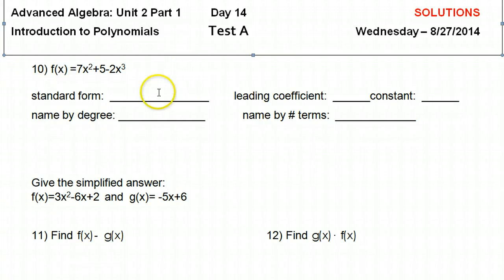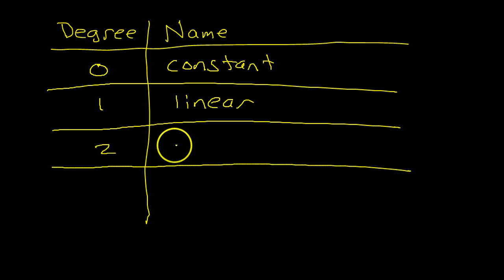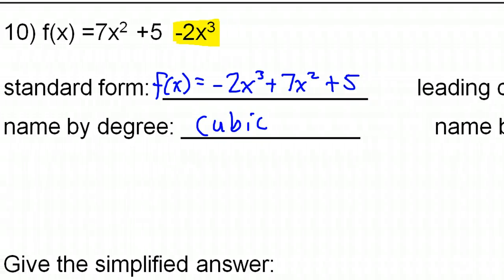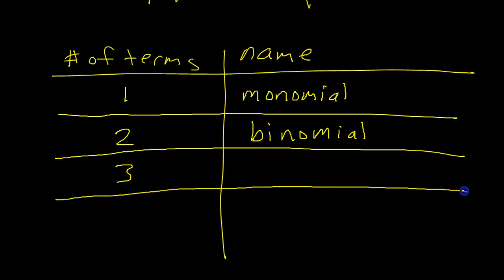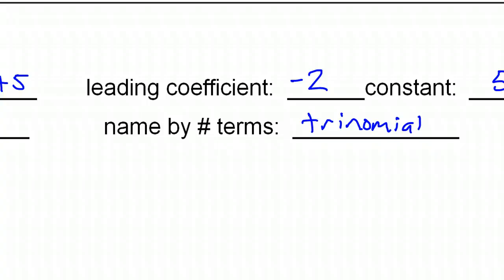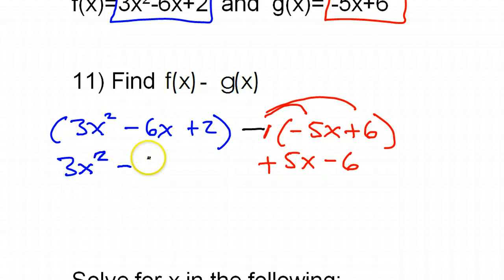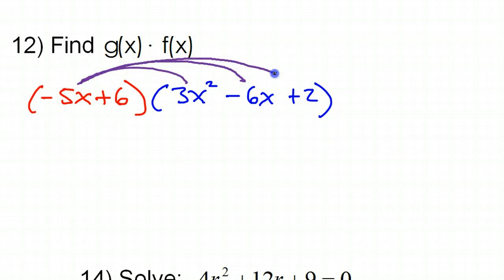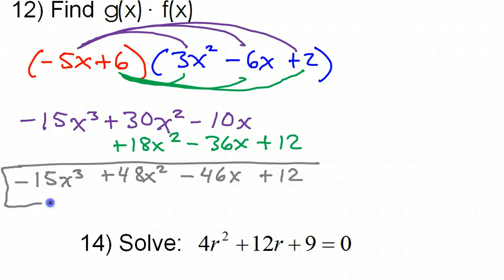Test D #10 to #12 Polynomial Terminology, Adding, Subtracting and Multiplying P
How do you classify polynomials by degree and by the number of terms?

How do you determine the standard form, leading coefficient, degree and constant term of a polynomial?